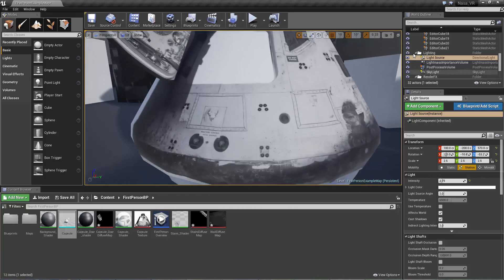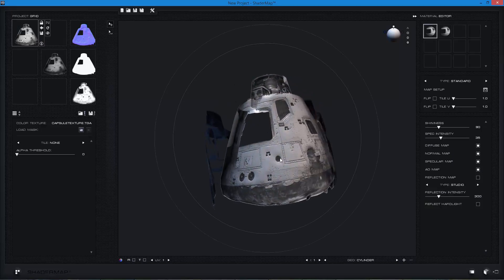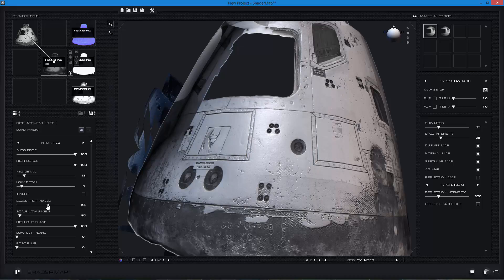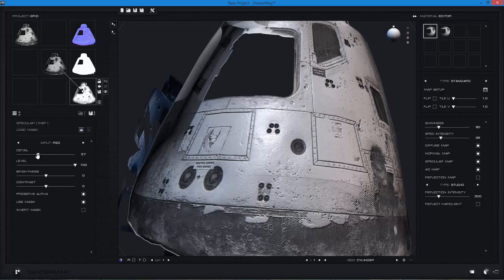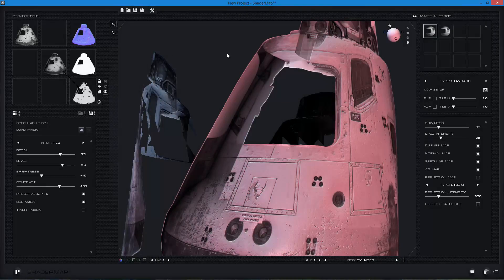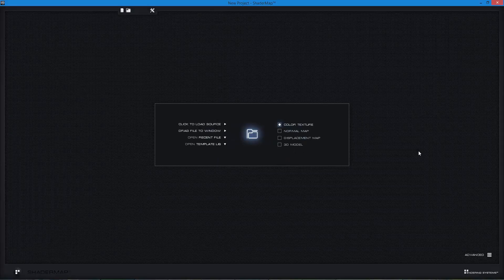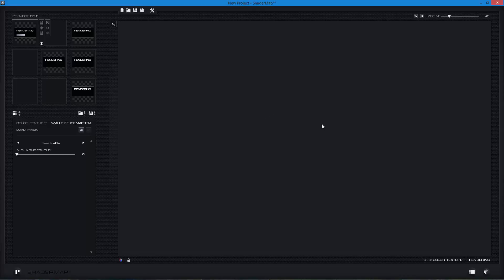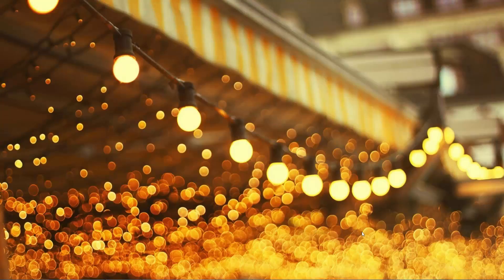(VR App) Shader Map Pro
Using shader map pro to generate detail maps for 3D